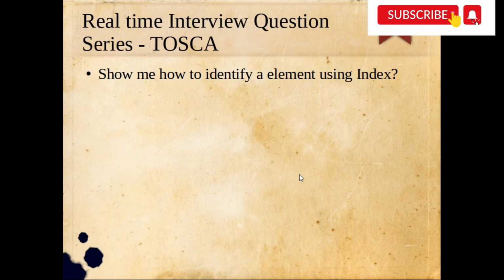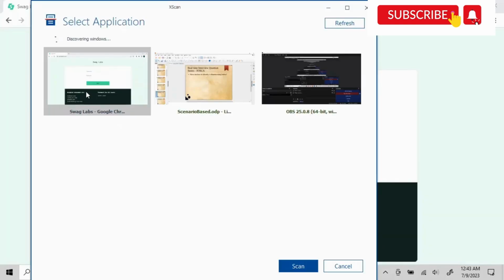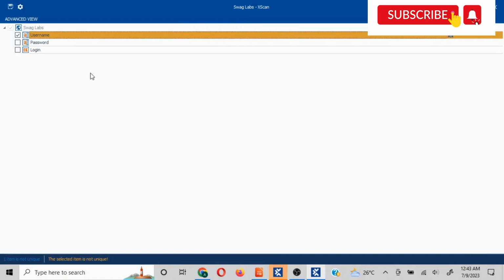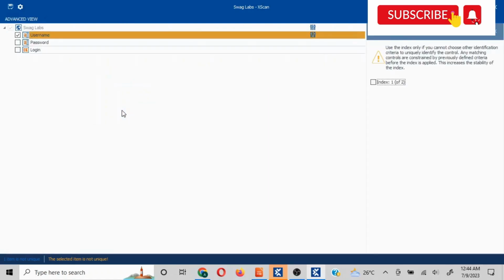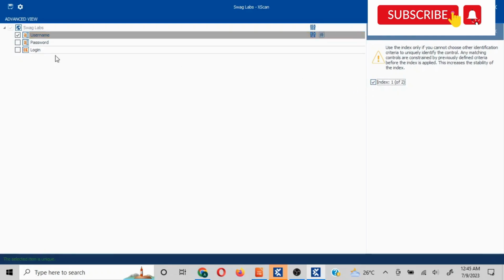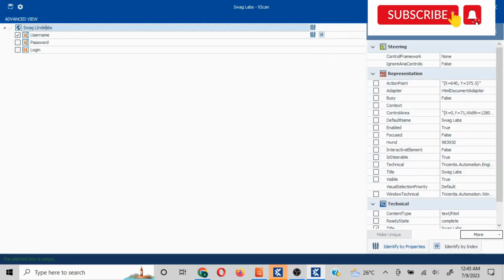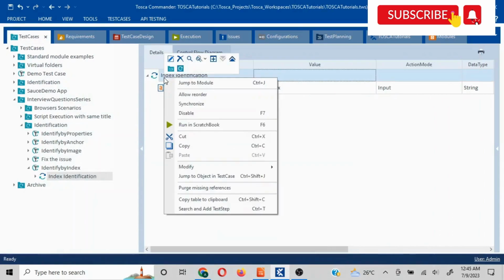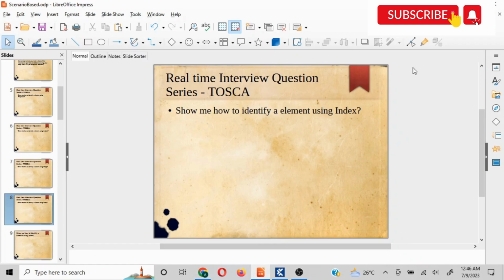Crack the Code: TOSCA Interview Question #7 | Real-Time Scenario-Based Insights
Question 7 : Identify by Image